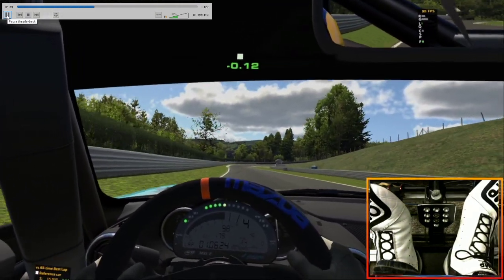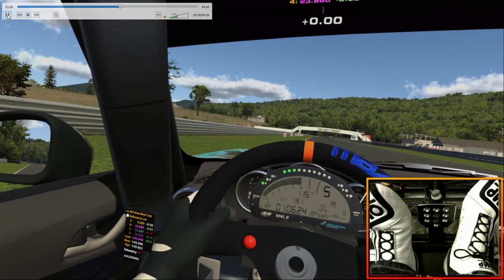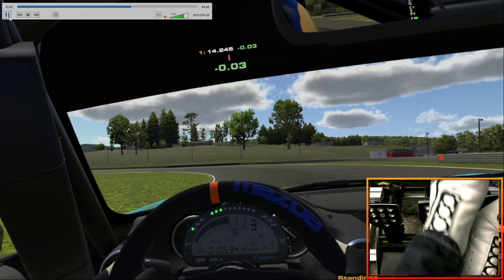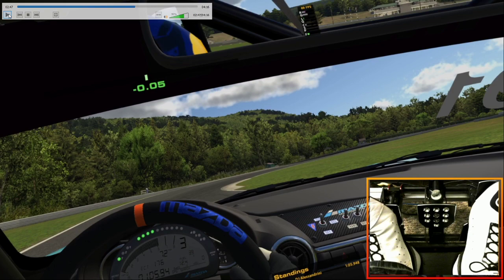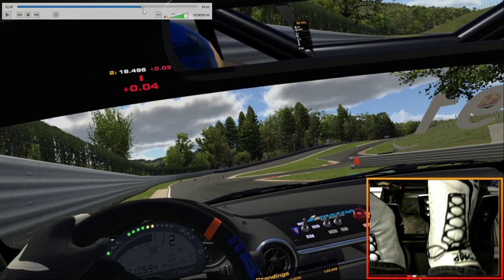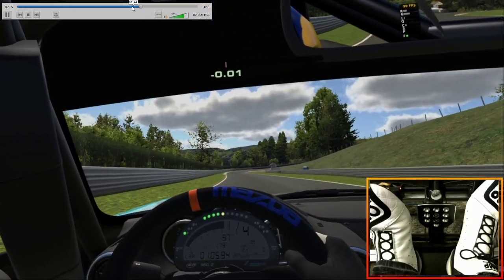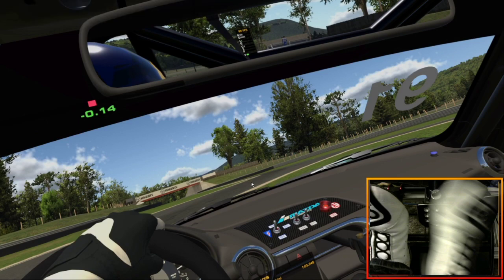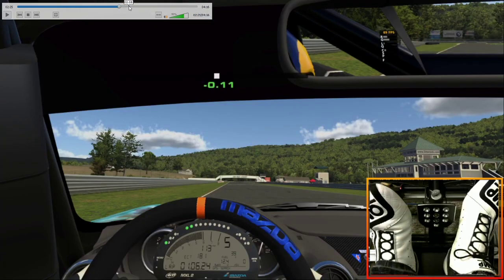iRacing Mazda Miata Lime Rock Chicanes Tutorial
Say hi in the chat!